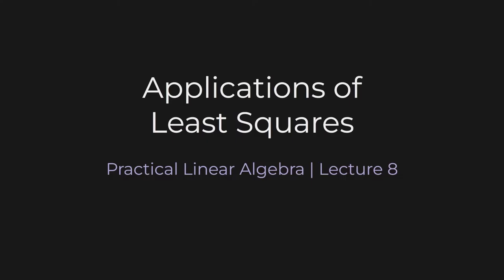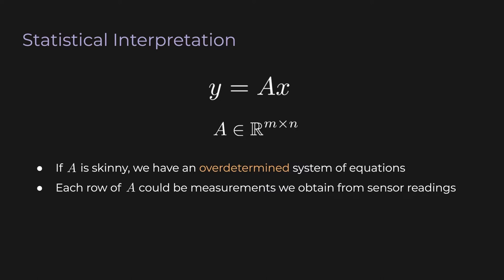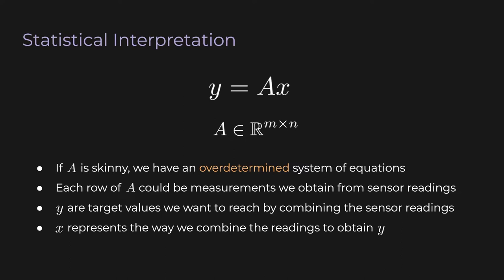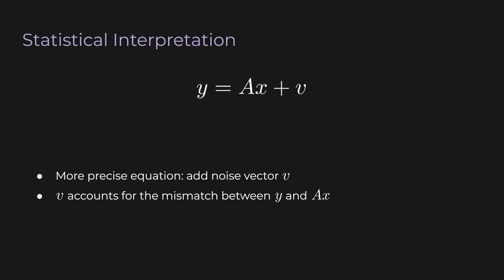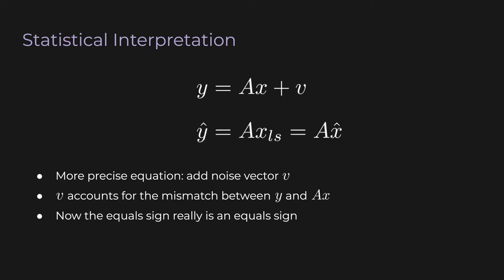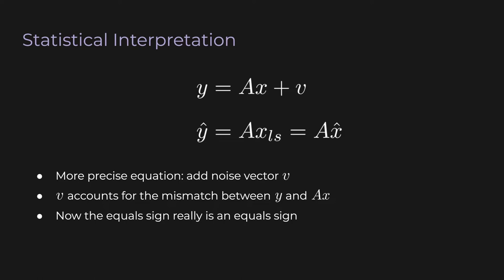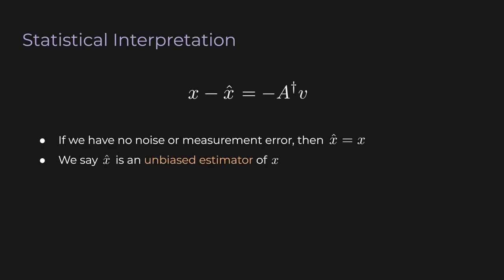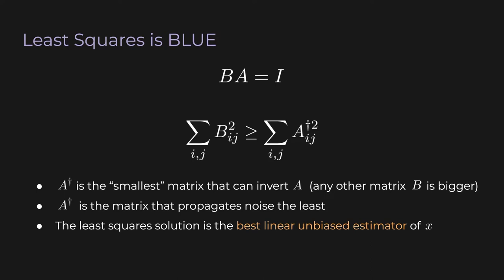Applications of Least Squares | Practical Linear Algebra (Lecture 8)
Take a look at least squares out in the wild. It's insanely useful across a vast swath of disciplines. As you read papers and learn about other fields, you'll see least squares pop up over and over again -- it's the grandaddy of all algorithms.

Here we learn about sensor fusion, polynomial fitting, and image alignment -- problems that are all trivial to solve using least squares. We look at some quick examples in Python, too -- it's amazing what one line of code can do.